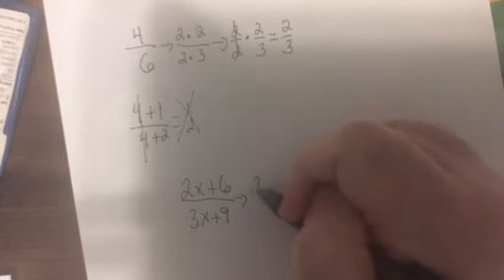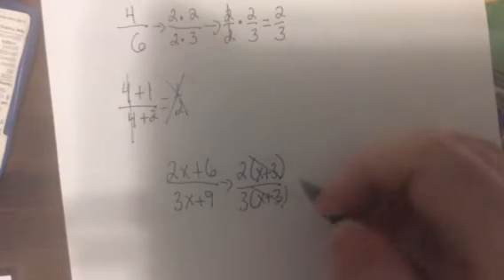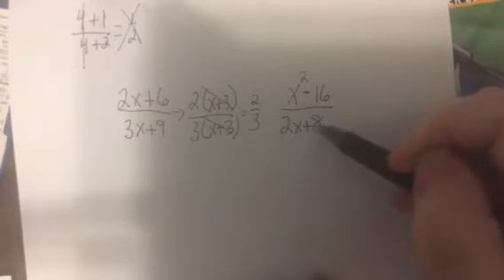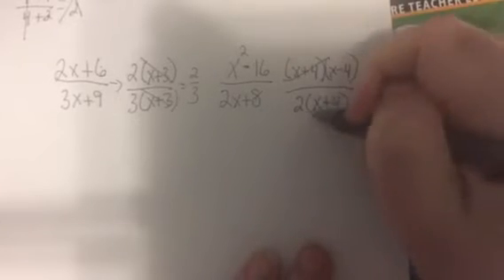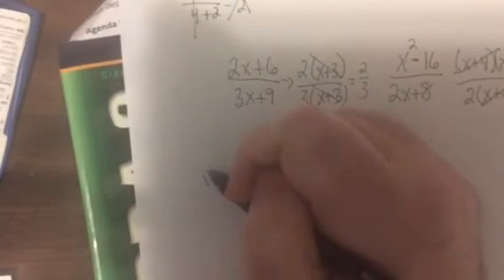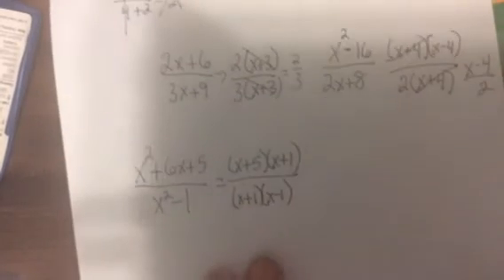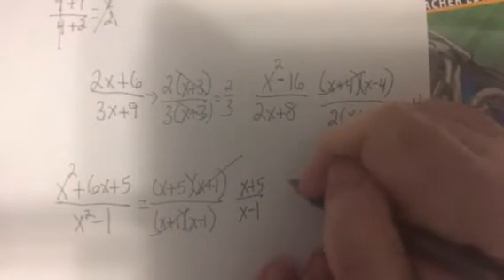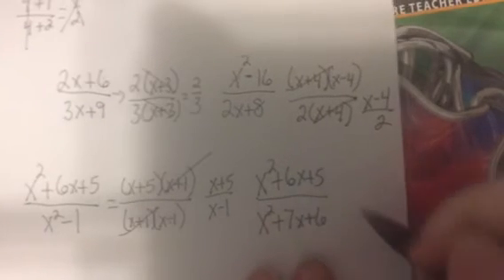Alg reduce fractions tue May 12